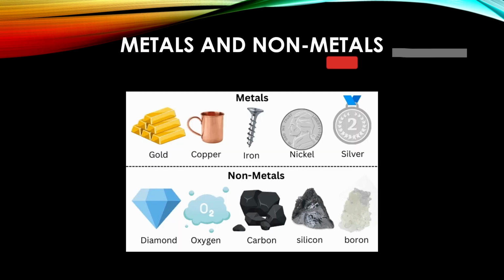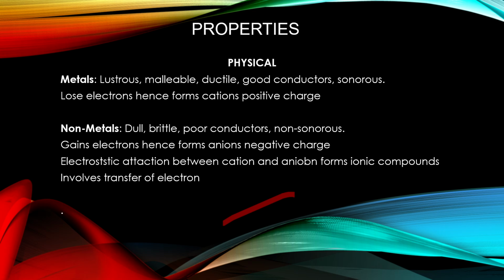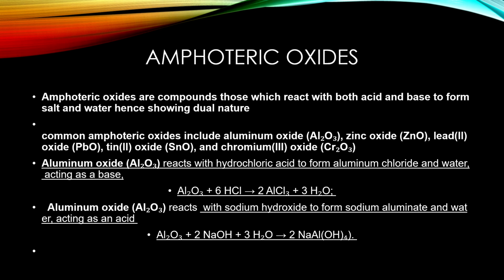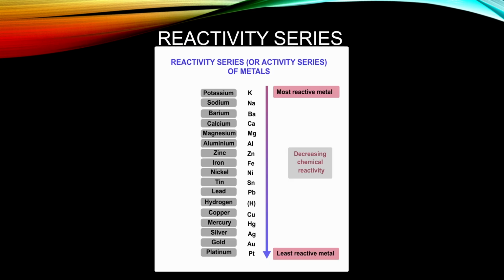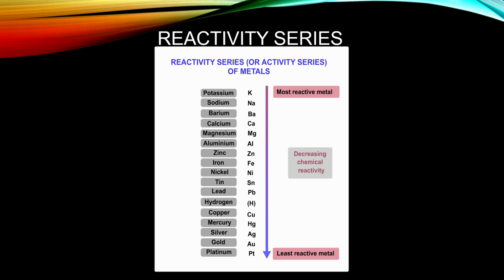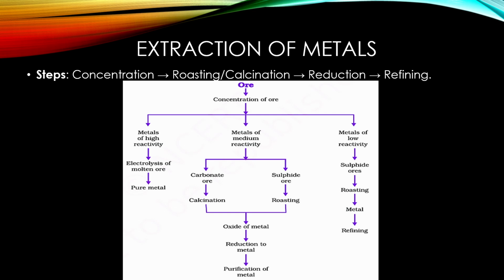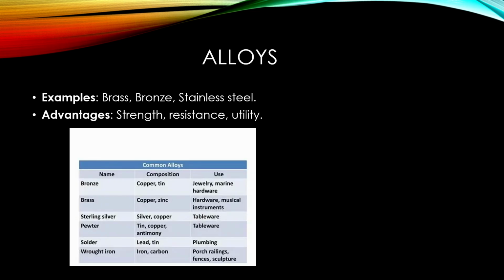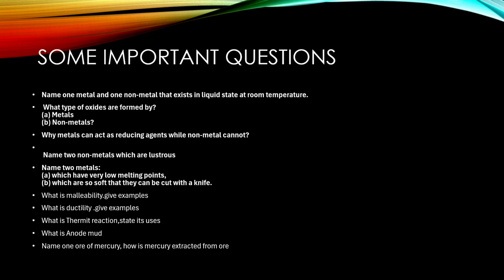master Metals and Non Metals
difference between metal and non metals
sources and extraction of metals
types and uses of metals and nonmetals